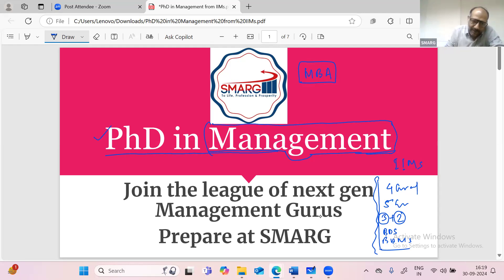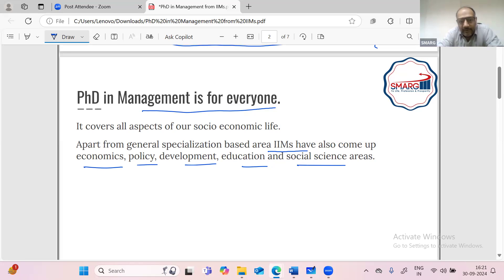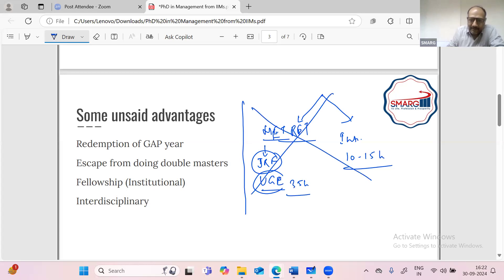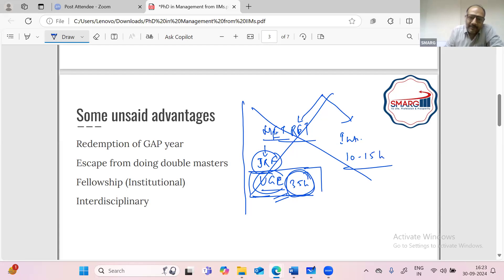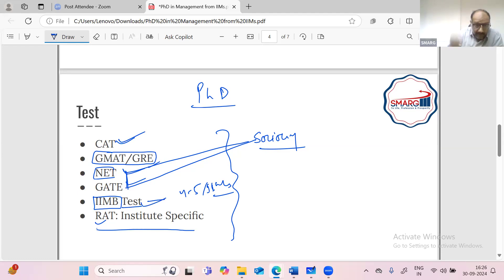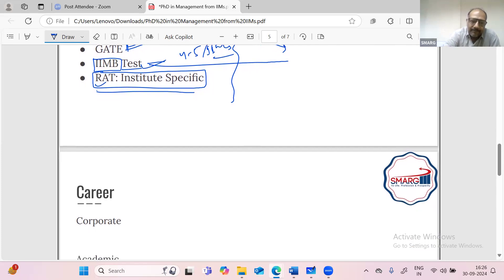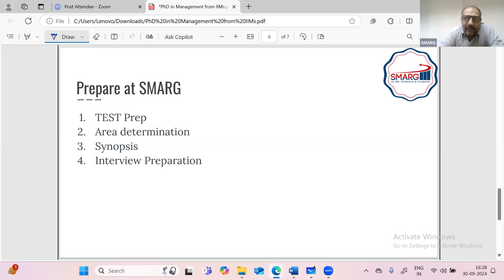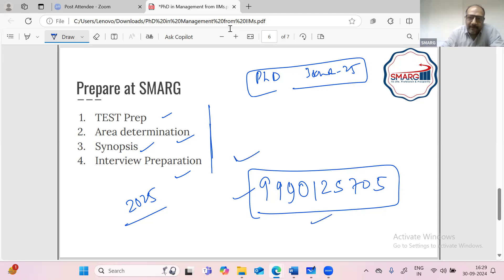PhD/FPM in Management 2025 from IIMs, ISB, MDI, XLRI and others